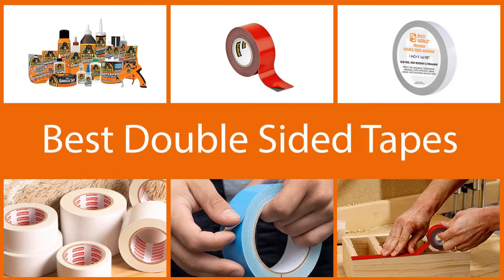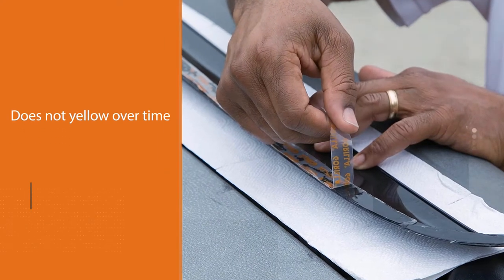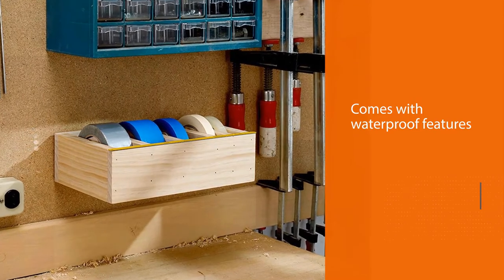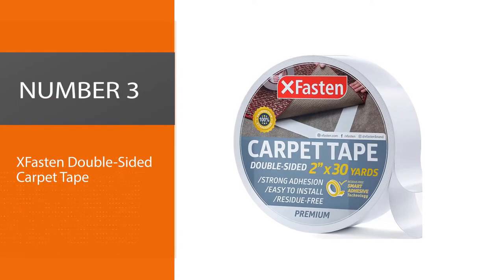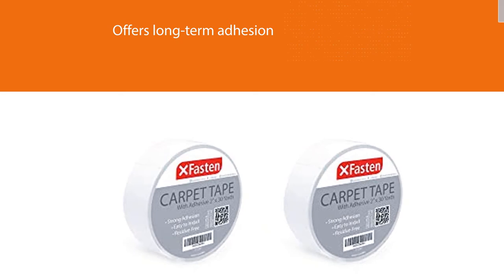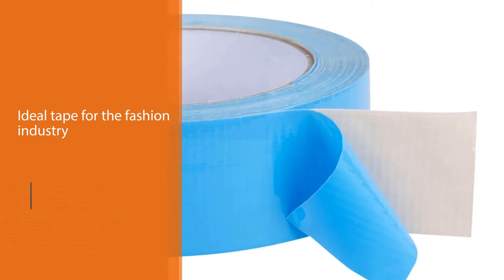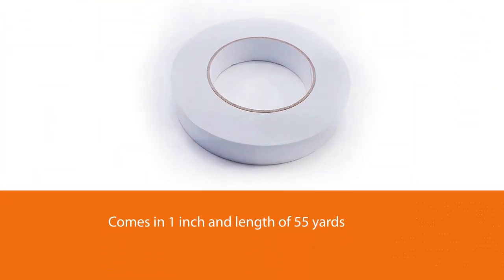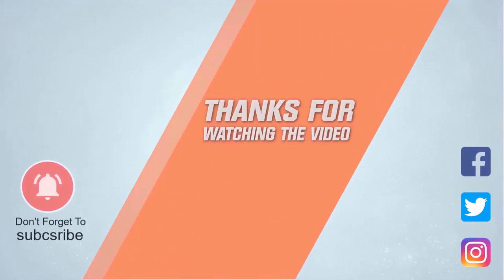Top 5 Best Double Sided Tapes for Arts, Crafts, Photography, Scrapbooking Review in 2023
Here is the list of five best double sided tapes:
1. Gorilla Tough & Clear Double Sided Mounting Tape
2. Scotch Permanent Outdoor/Exterior Mounting Tape
3. XFasten Double-Sided Carpet Tape
4. Duck Brand 240200 Double-Sided Duct Tape
5. AJ Sign World Best 1" Ultra-Thin Permanent Double-Sided Tape

🕕Timestamps🕕
0:00 - Introduction
0:18 - Gorilla Tough & Clear Double Sided Mounting Tape
1:01 - Scotch Permanent Outdoor/Exterior Mounting Tape
1:43 - XFasten Double-Sided Carpet Tape
2:24 - Duck Brand 240200 Double-Sided Duct Tape
3:06 - AJ Sign World Best 1" Ultra-Thin Permanent Double-Sided Tape

What Is a best double sided tape?
Double-sided tape is any pressure-sensitive tape that is coated with adhesive on both sides. It is designed to stick two surfaces together, often in a way

What is the best double sided tape to buy?
If you are looking for the best double sided tape, then you are in the right place. The Home Genie team tries to collect as much information as possible, read lots of user-based reviews, and rank them based on quality, value for the price, the reputation of the manufacturers, etc. Please let us know if you have something in your mind in the comment section.